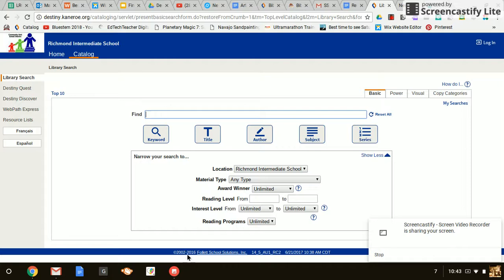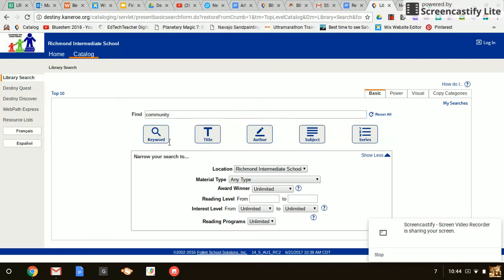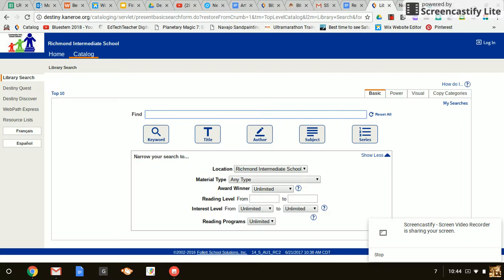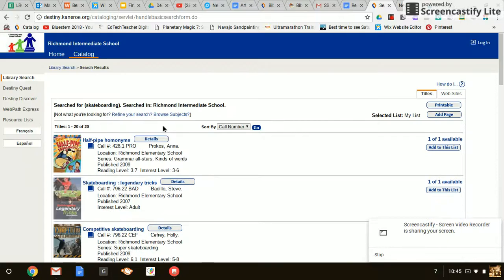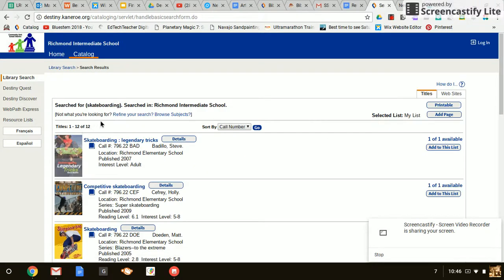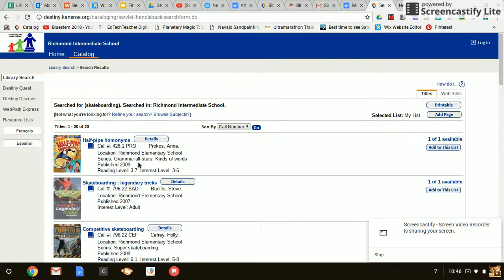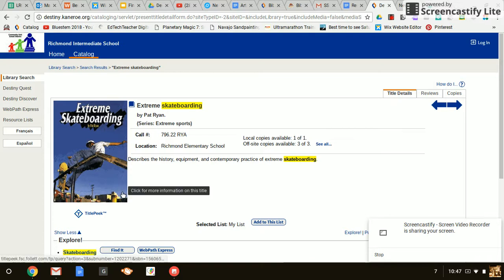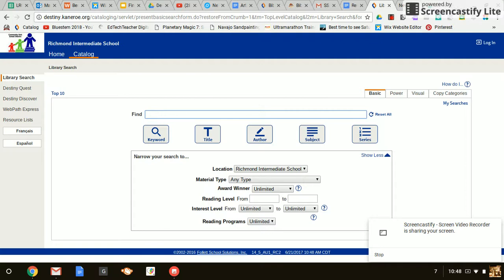Exploring Printer Resources